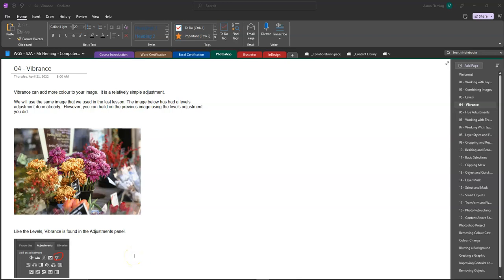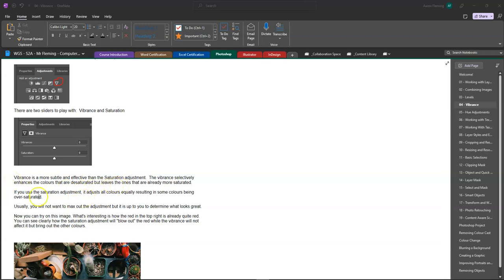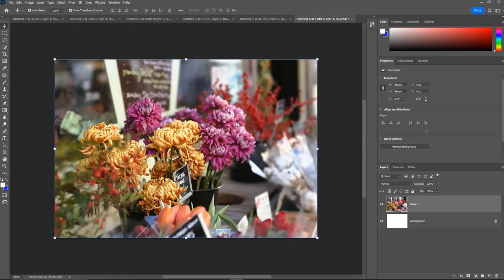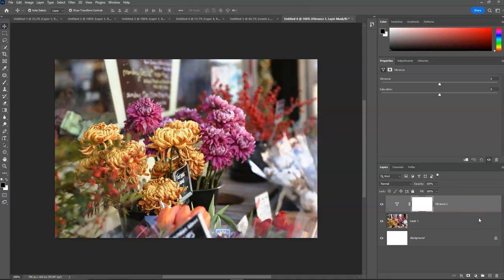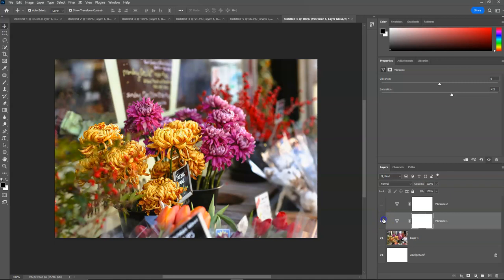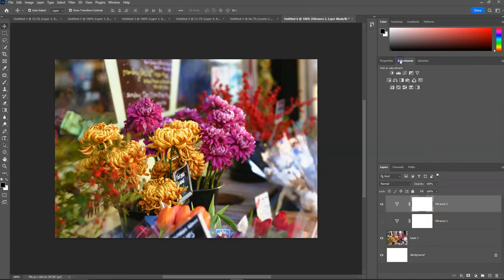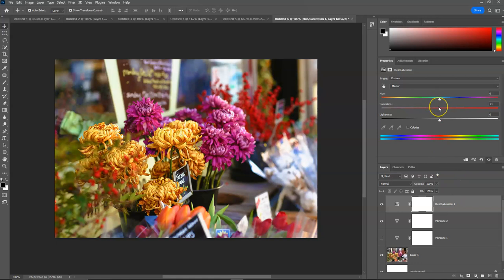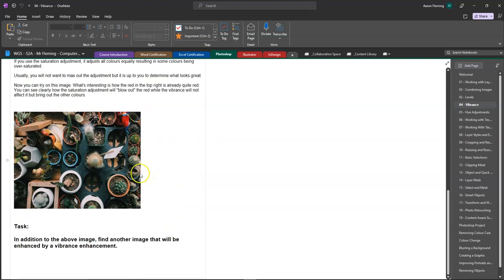Lesson04 - Vibrance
Use the Vibrance adjustment layer to improve the colour of objects.  Think of it as a smart saturation adjustment.